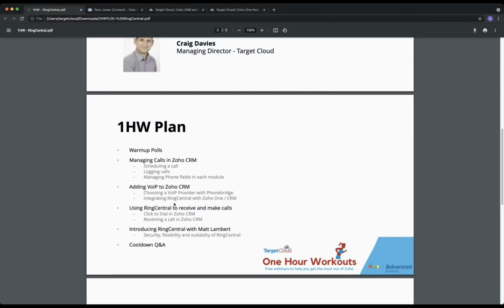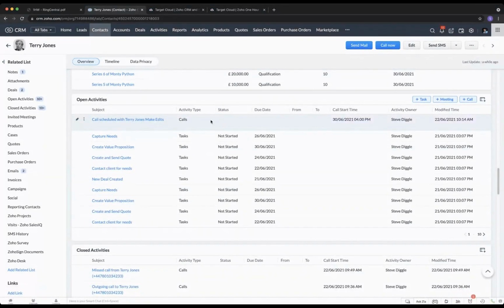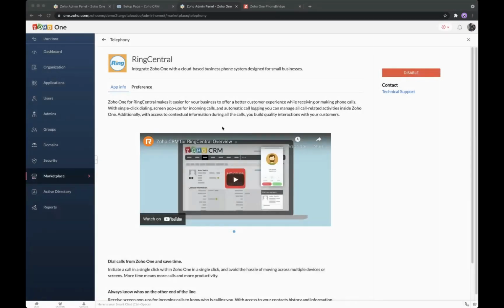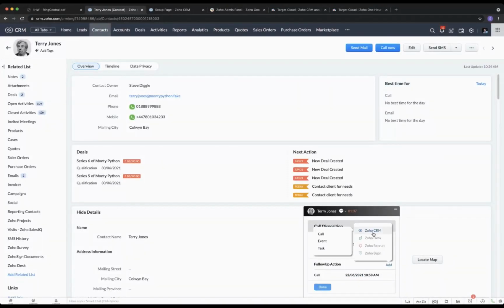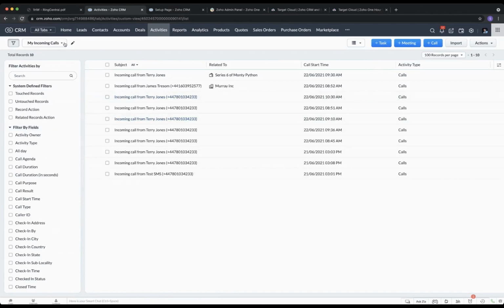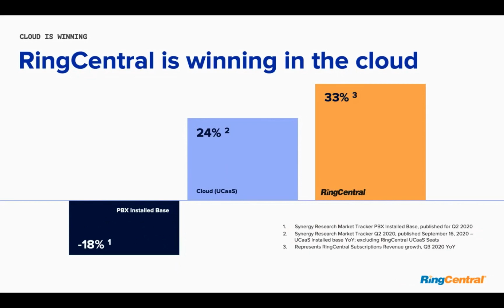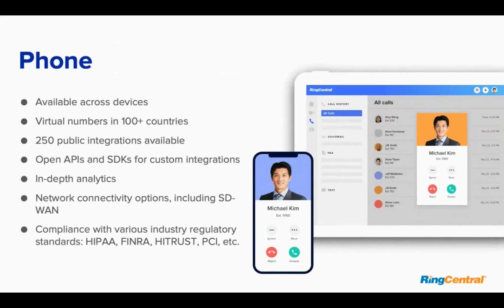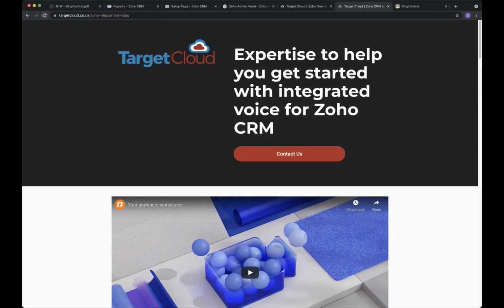Logging Calls in Zoho CRM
In this One Hour Workout, we will share with you how best to log calls in Zoho CRM including using a VoIP integration with special guests, RingCentral.